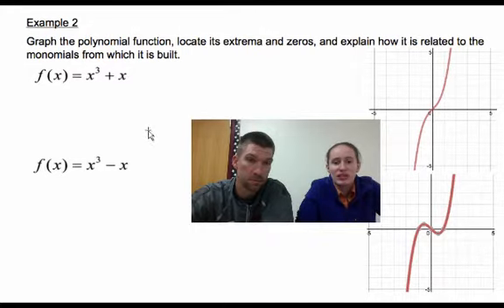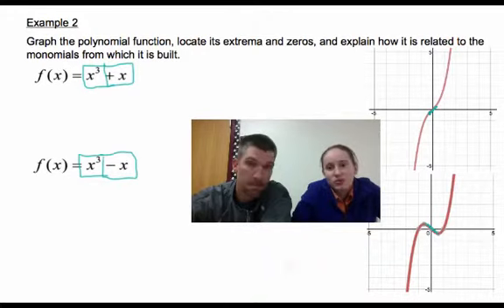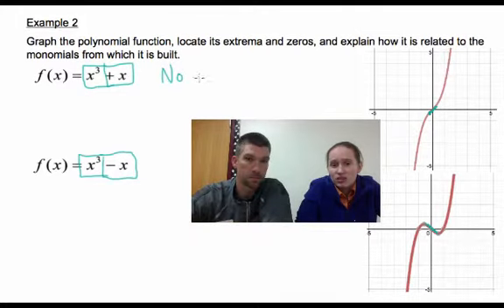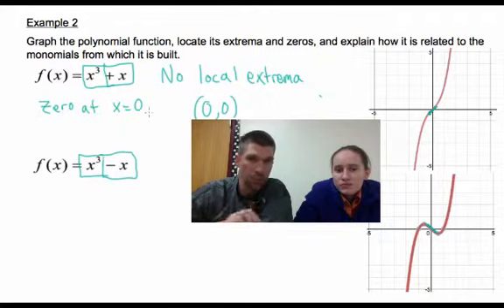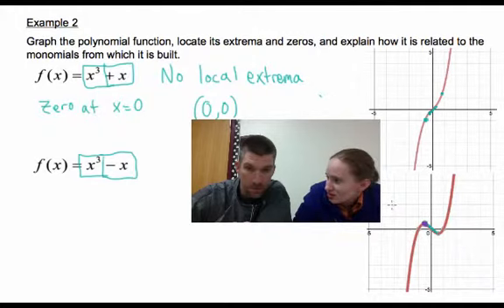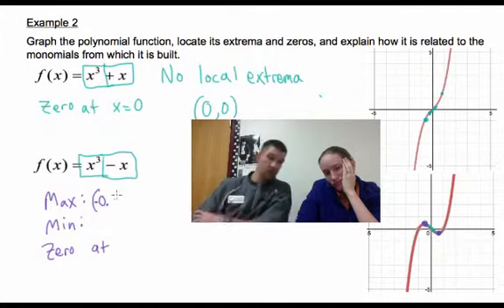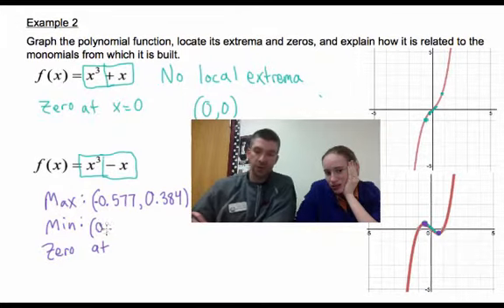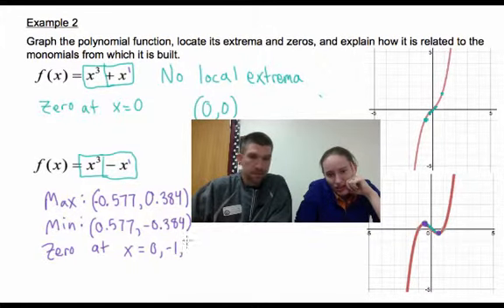Precalculus - 2.3 Notes Example 3: Graphing Polynomials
Graphing polynomials and relating them to the monomials they are created from.